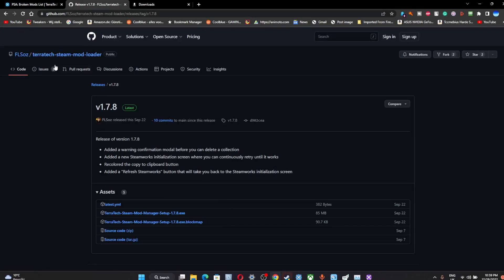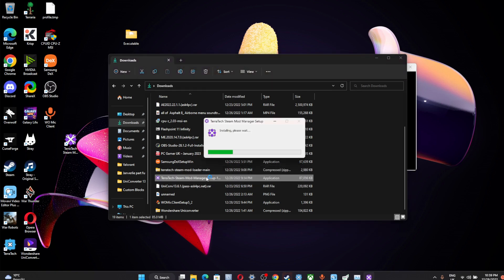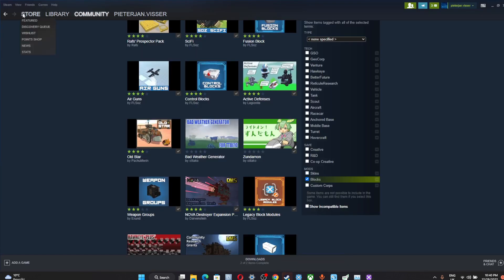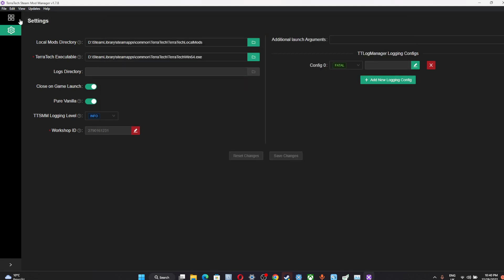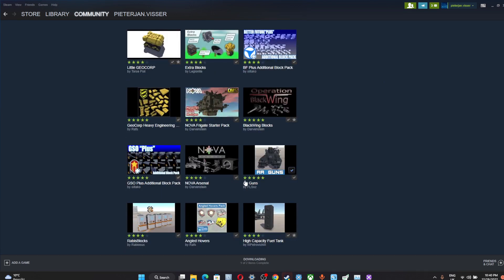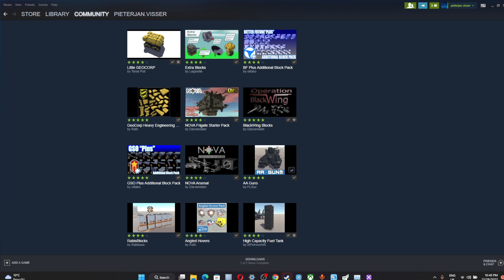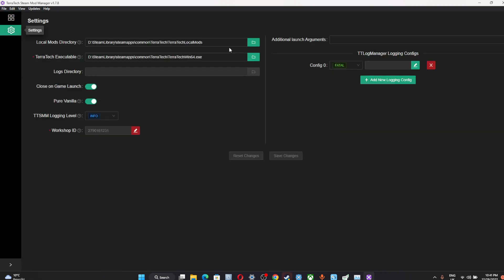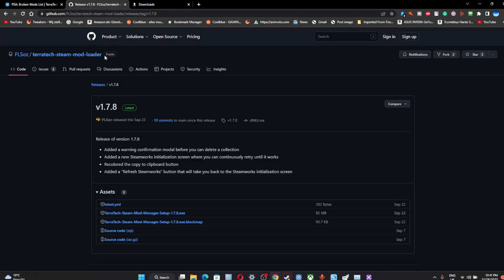how to used terratech steam manger 2022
the terratech mod manger is broke 1.4.21 changed the block code, and broke a bunch of this info in